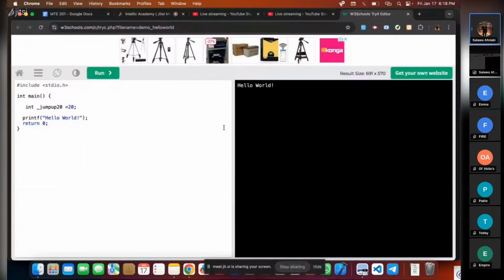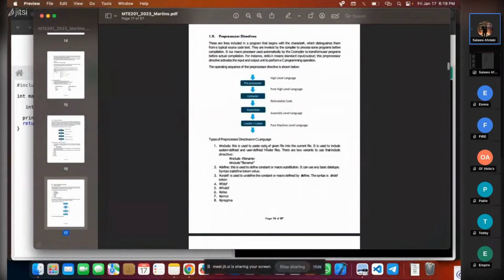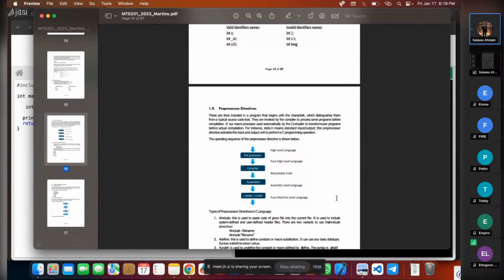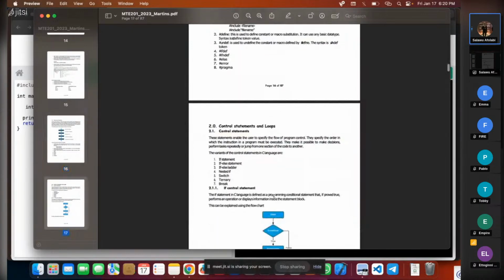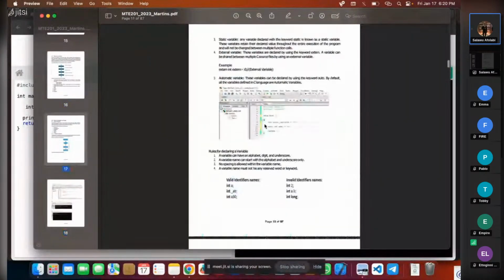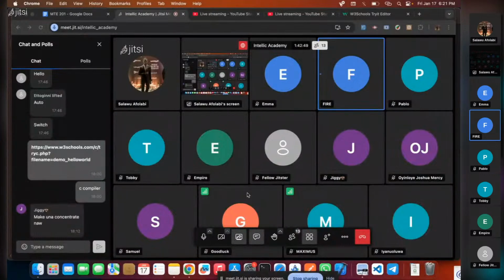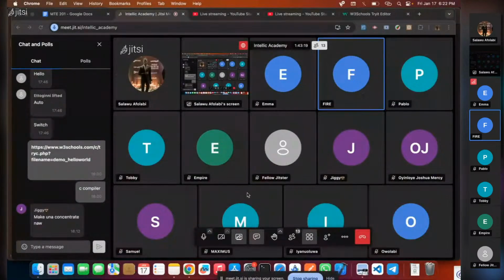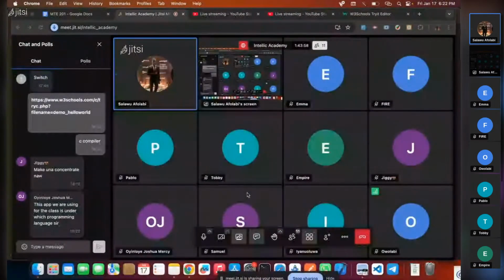COMPUTER-AIDED ENGINEERING - cont 1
MTE 201 TUTORAIL